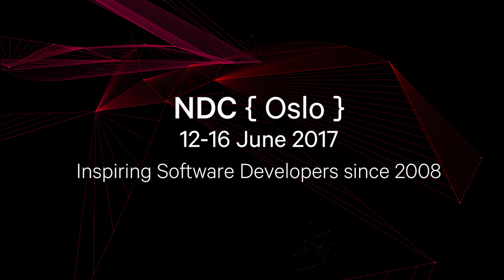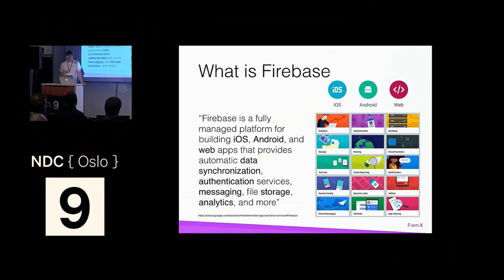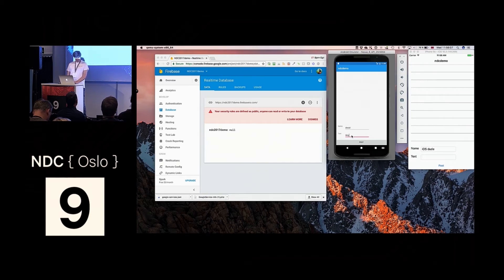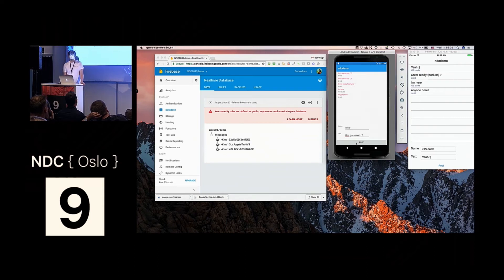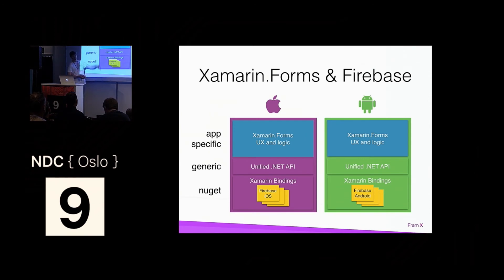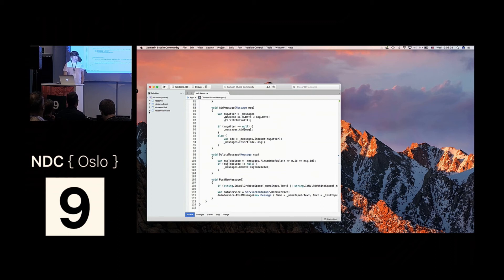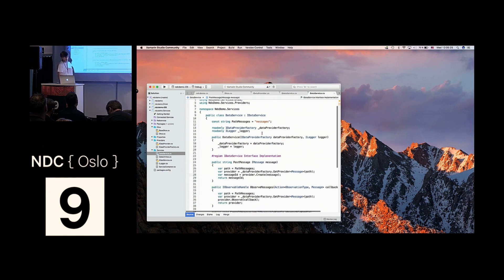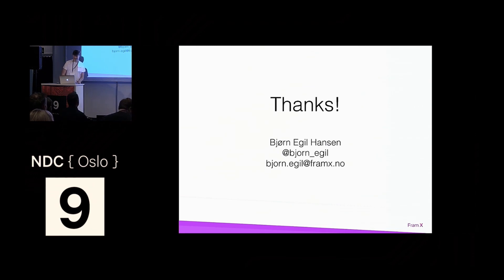Serverless Cross-platform Apps with Xamarin.Forms and Google Firebase - Bjørn Egil Hansen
Xamarin is rapidly gaining popularity as a cross-platform framework and serverless architectures is the next evolution of cloud-services, with Google Firebase as a major player.

I'll share some experiences on how to combine Xamarin.Forms and Google Firebase for rapid app development, utilizing features like Cloud Messaging for cross-platform notifications, Realtime Database for sync between devices and Storage.